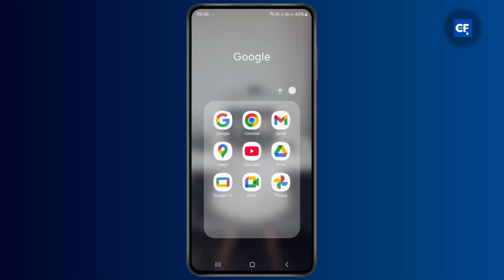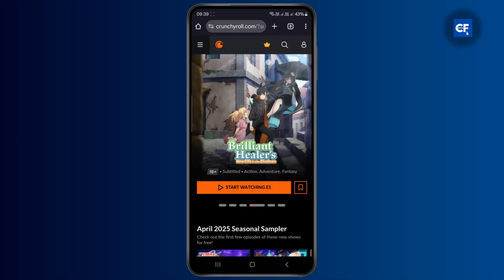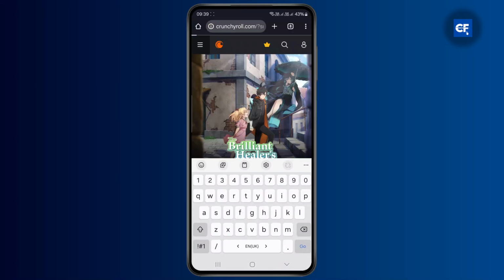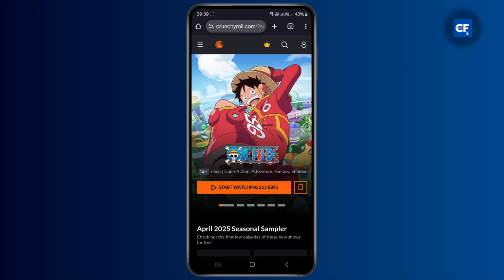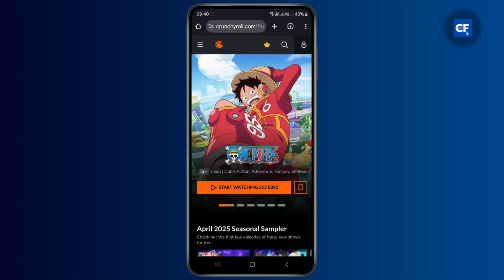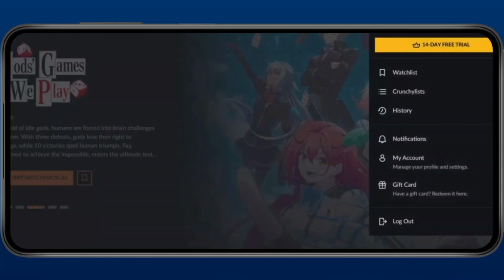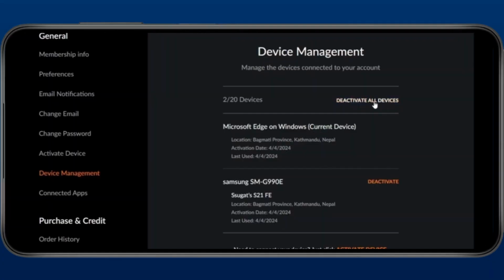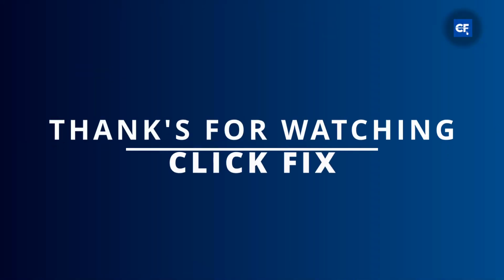How to Access Device Management on Crunchyroll in Mobile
Learn how to access Device Management on Crunchyroll using your mobile device in this straightforward guide. Whether you need to manage connected devices, disable access, or secure your Crunchyroll account, this tutorial has you covered!

In this video, you'll discover how to access Device Management on Crunchyroll in mobile. You'll also learn how to disable your Crunchyroll account or share an account safely with others.

Timestamps:
0:00 Introduction
0:15 Step 1: Logging into Your Crunchyroll Account
0:45 Step 2: Navigating to Device Management
1:00 Step 3: Managing Connected Devices